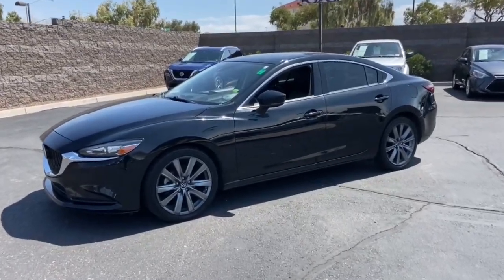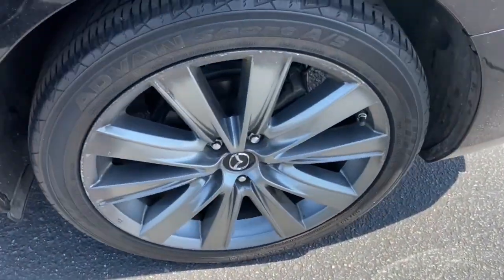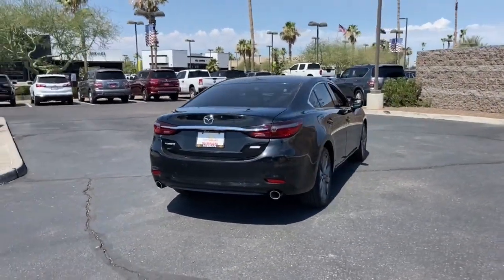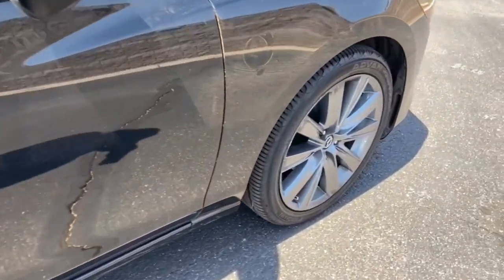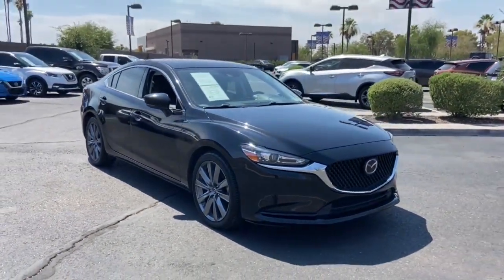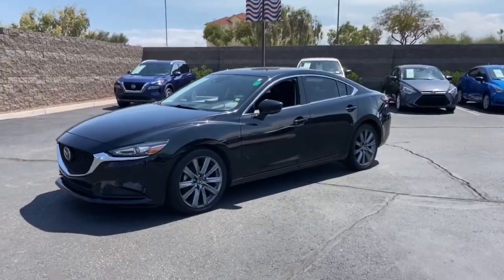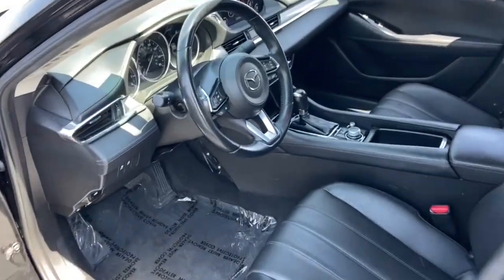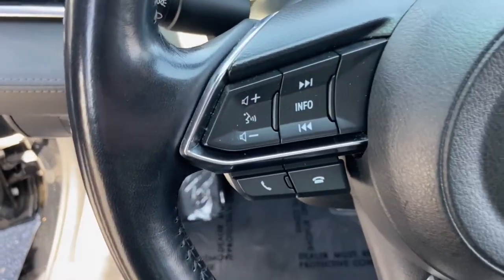2018 Mazda Mazda6 Phoenix, Mesa, AZ P2856A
Jet Black Mica Used 2018 Mazda Mazda6 available in Phoenix, Arizona at East Valley Nissan. Servicing the Mesa, AZ area.

26/35 City/Highway MPGPriced below KBB Fair Purchase Price!This 2018 Jet Black Mica Mazda Mazda6 Touring FWD is well equipped and includes these features and benefits: 3-Level Heated Reclining Front Sport Bucket Seats, 4-Wheel Disc Brakes, 6 Speakers, ABS brakes, Air Conditioning, Alloy wheels, AM/FM radio, Anti-whiplash front head restraints, AppLink/Apple CarPlay and Android Auto, Auto High-beam Headlights, Automatic temperature control, Brake assist, Bumpers: body-color, Delay-off headlights, Distance pacing cruise control: Mazda Radar Cruise Control (MRCC), Driver door bin, Driver vanity mirror, Dual front impact airbags, Dual front side impact airbags, Electronic Stability Control, Emergency communication system: MAZDA CONNECT, Exterior Parking Camera Rear, Four wheel independent suspension, Front anti-roll bar, Front Bucket Seats, Front Center Armrest w/Storage, Front dual zone A/C, Front reading lights, Fully automatic headlights, Heated front seats, Illuminated entry, Leather Shift Knob, Leatherette Seat Trim, Low tire pressure warning, Occupant sensing airbag, Outside temperature display, Overhead airbag, Overhead console, Panic alarm, Passenger door bin, Passenger vanity mirror, Power door mirrors, Power driver seat, Power moonroof, Power steering, Power windows, Radio data system, Radio: AM/FM/HD, Rain sensing wipers, Rear anti-roll bar, Rear reading lights, Rear seat center armrest, Rear window defroster, Remote keyless entry, Speed control, Speed-sensing steering, Split folding rear seat, Steering wheel mounted audio controls, Tachometer, Telescoping steering wheel, Tilt steering wheel, Traction control, Trip computer, Turn signal indicator mirrors, Variably intermittent wipers, and Wheels: 19 Alloy w/Gun Metallic Finish.* Internet pricing is good for retail transactions only. All prices plus tax, title, license and doc fee. Any and all transactions must in Maricopa County in Arizona. Second key, floor mats and owners manual may not be available on all pre-owned vehicles. While every reasonable effort is made to ensure the accuracy of this data, we are not responsible for any errors or omissions contained on these pages. * Here detailed price does not include any taxes, fees or other charges. Pricing and availability may vary based on a variety of factors, including options, dealer, specials, fees, and financing qualifications. Consult your dealer for actual price and complete details. Vehicles shown may have optional equipment at additional cost. * Images, prices, and options shown, including vehicle color, trim, options, pricing and other specifications are subject to availability, current pricing and credit worthiness. * In transit means that vehicles have been built but have not yet arrived at your dealer. Images shown may not necessarily represent identical vehicles in transit to your dealership. See your dealer for actual price, payments, and complete details.